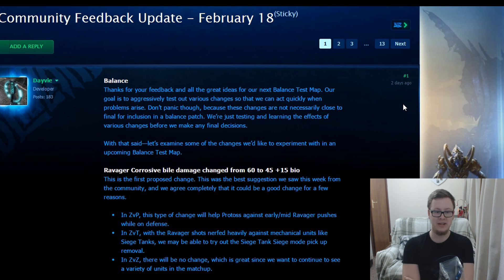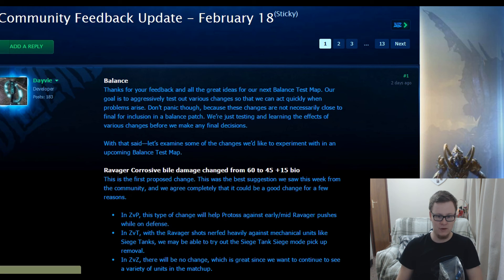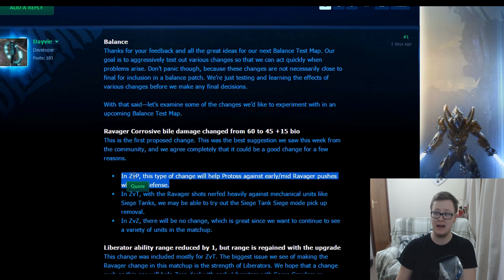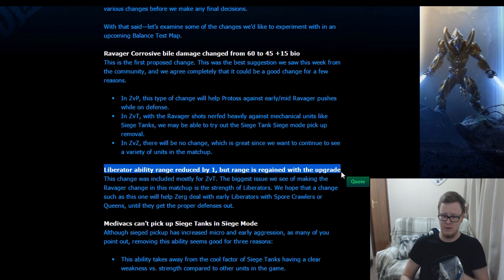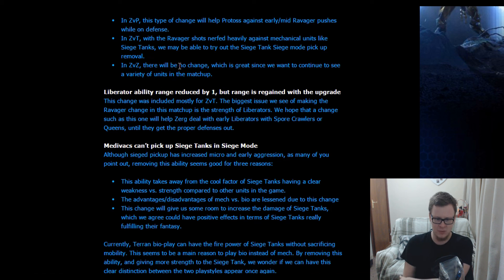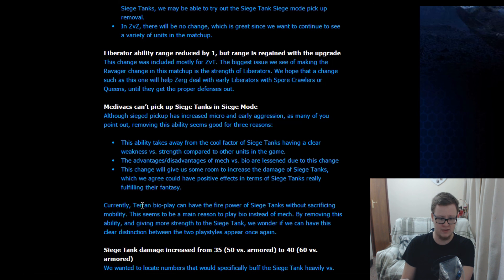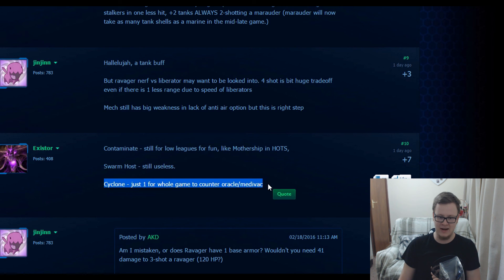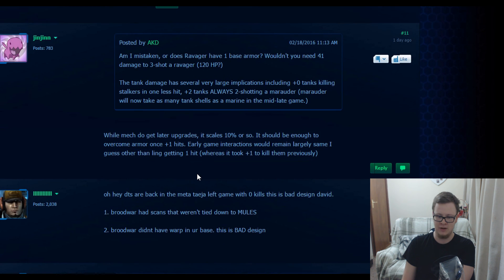Starcraft 2 LotV - February 2016 Possible Balance changes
Hey! This is a quick video to discuss the upcoming balance changes that may be hitting Starcraft 2: Legacy of the Void.

They are by no means final but would definitely be an interesting change to our meta.

Below is both a copy of the full article and also a link in case you wish to leave some of your own feedback on battle.net:

Notes:
Balance
Thanks for your feedback and all the great ideas for our next Balance Test Map. Our goal is to aggressively test out various changes so that we can act quickly when problems arise. Don’t panic though, because these changes are not necessarily close to final for inclusion in a balance patch. We’re just testing and learning the effects of various changes before we make any final decisions.

With that said—let’s examine some of the changes we’d like to experiment with in an upcoming Balance Test Map.

Ravager Corrosive bile damage changed from 60 to 45 +15 bio
This is the first proposed change. This was the best suggestion we saw this week from the community, and we agree completely that it could be a good change for a few reasons.

In ZvP, this type of change will help Protoss against early/mid Ravager pushes while on defense.
In ZvT, with the Ravager shots nerfed heavily against mechanical units like Siege Tanks, we may be able to try out the Siege Tank Siege mode pick up removal.
In ZvZ, there will be no change, which is great since we want to continue to see a variety of units in the matchup.

Liberator ability range reduced by 1, but range is regained with the upgrade
This change was included mostly for ZvT. The biggest issue we see of making the Ravager change in this matchup is the strength of Liberators. We hope that a change such as this one will help Zerg deal with early Liberators with Spore Crawlers or Queens, until they get the proper defenses out.

Medivacs can’t pick up Siege Tanks in Siege Mode
Although sieged pickup has increased micro and early aggression, as many of you point out, removing this ability seems good for three reasons:

This ability takes away from the cool factor of Siege Tanks having a clear weakness vs. strength compared to other units in the game.
The advantages/disadvantages of mech vs. bio are lessened due to this change
This change will give us some room to increase the damage of Siege Tanks, which we agree could have positive effects in terms of Siege Tanks really fulfilling their fantasy.

Currently, Terran bio-play can have the fire power of Siege Tanks without sacrificing mobility. This seems to be a main reason to play bio instead of mech. By removing this ability, and giving more strength to the Siege Tank, we wonder if we can have this clear distinction between the two playstyles appear once again.

Siege Tank damage increased from 35 (50 vs. armored) to 40 (60 vs. armored)
We wanted to locate numbers that would specifically buff the Siege Tank heavily vs. certain units and not others. For example:

Siege Tanks’ relationship against Marines won’t be changed too significantly, but Marauders that just used Stim Pack to close in on Tanks will be heavily nerfed by this change.
Roaches and Ravagers won't be affected heavily, but once global upgrades start coming into play these changes will begin favoring Siege Tanks.
Against Protoss, this will change the Siege Tanks’ relationship against most ground units, but we wonder if this is a good thing since Protoss is already the most resistant to Siege Tank attacks.

What’s Next?
We just started playtesting these numbers internally this week, so we’d love your feedback regarding both the high level direction of these changes as well as specific number suggestions. Also, please note that none of these changes are final and there’s no need to overreact. Let’s work towards having the best set of changes for the next Balance Test Map!

*END*

Make sure to use 1080p 60fps for the best experience.

~Vaipo